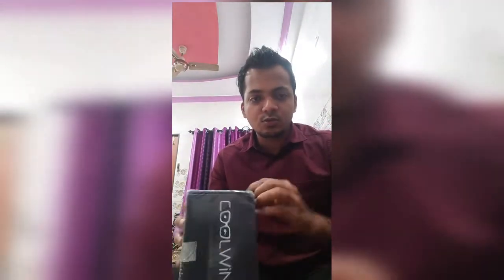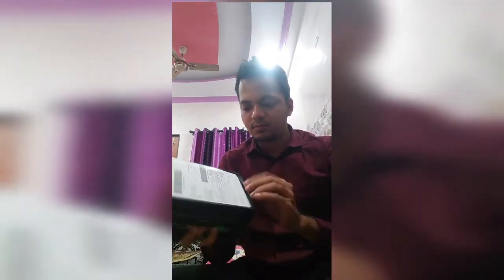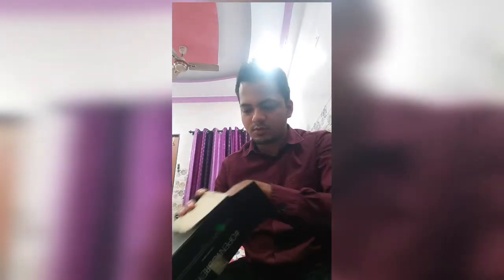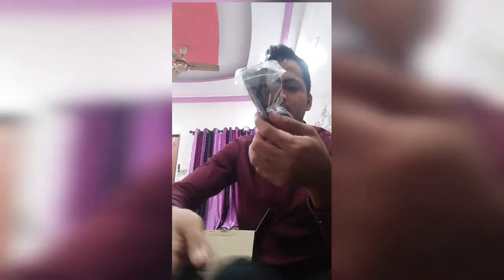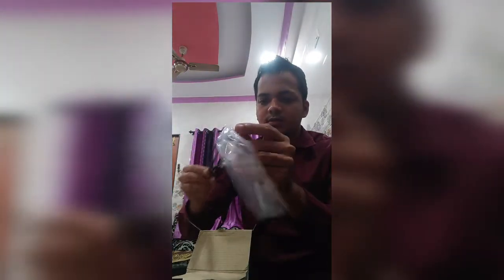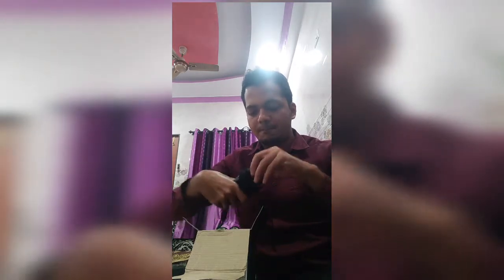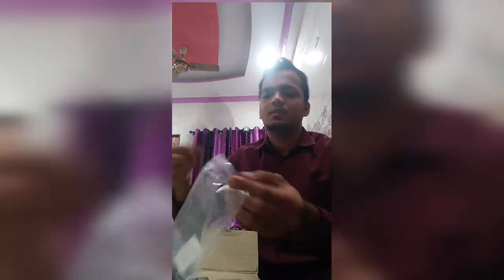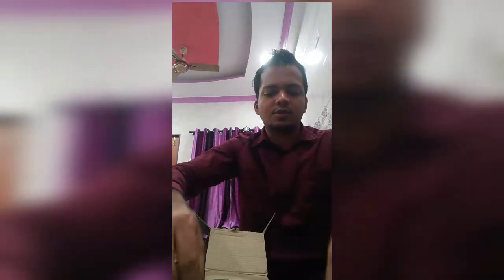UNBOXING COOLWINKS SUNGLASSES